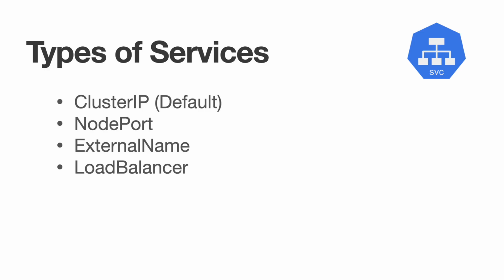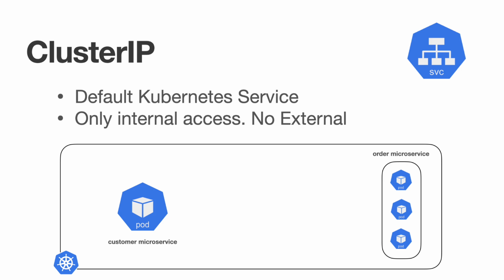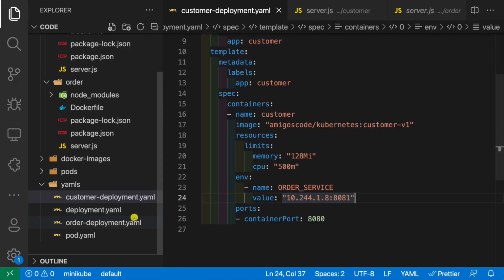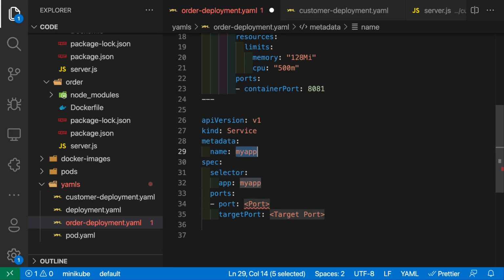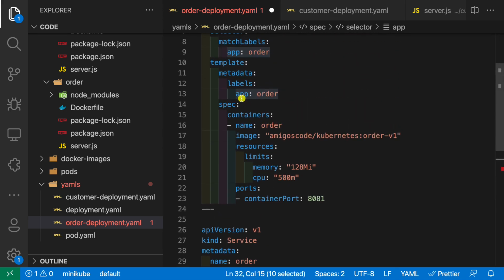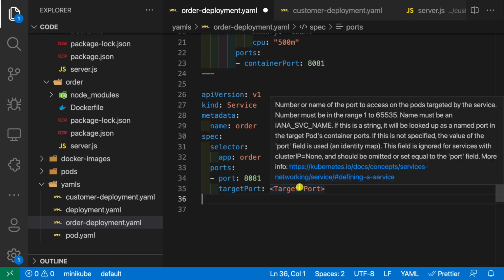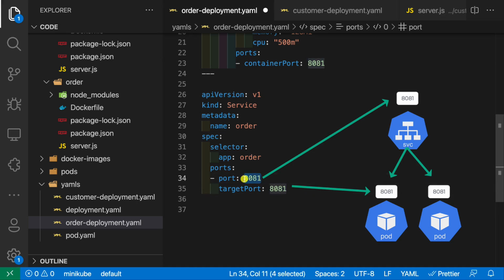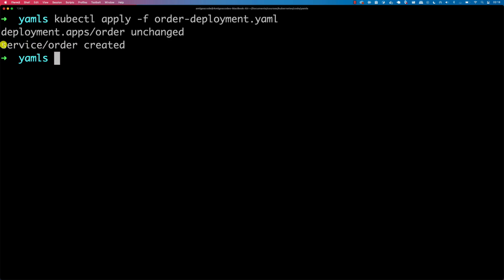SW BAND lesson48